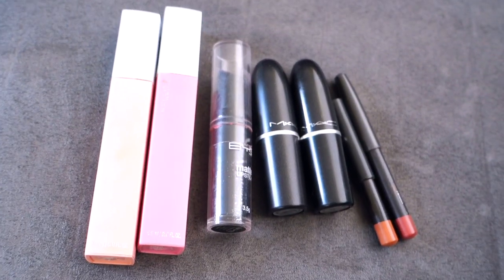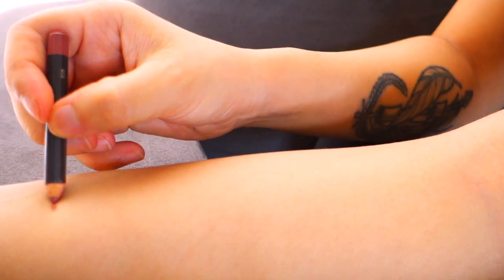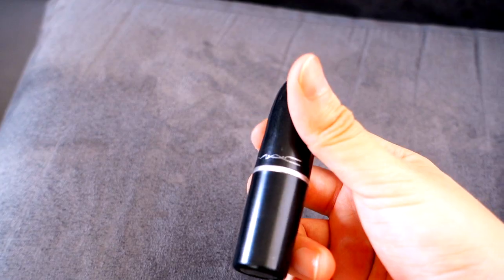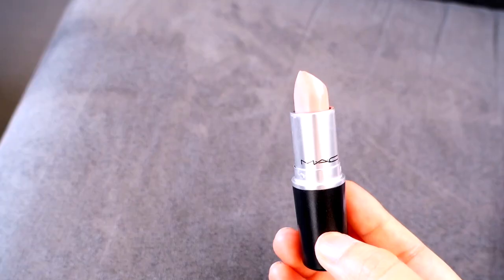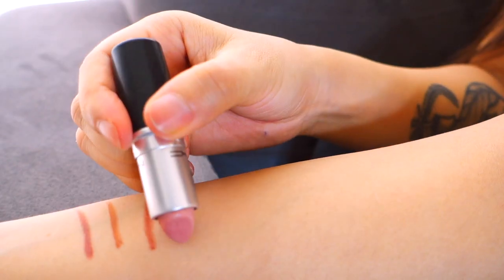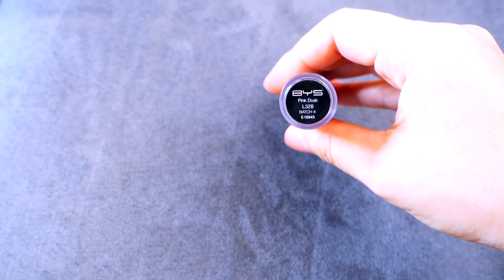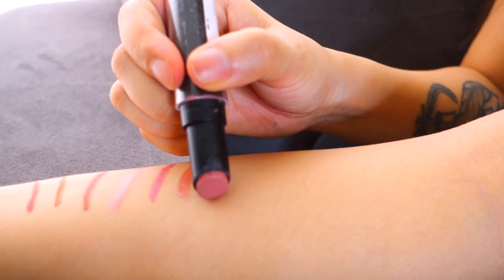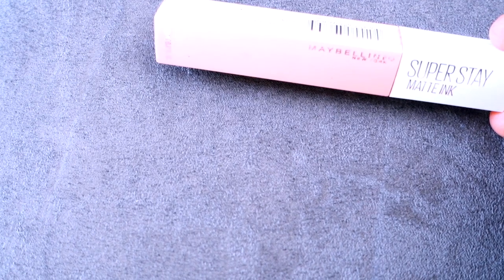MY TOP FAV NUDE LIPSTICKS FOR OLIVE / YELLOW / MEDIUM SKIN TONES + DEMO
In today's video I will be talking about, applying and swatching my favourite nude lipsticks and lipliners for you all. I will be going over the nudes with pink, brown, violet and peach undertones /colours. These colours specially suit individuals with olive and medium skintones. I hope this helps and makes it easier when choosing the products to buy! :)

Ps. The names of the products are also written down after the application of all the lipsticks, at the end of the video. - The brands were Mac (whirl and strip down) ,  BYS (pink dusk) and
Maybelline super stay matte ink liquid lipstick in ‘Dreamer’
Maybelline super stay matte ink liquid lipstick in ‘loyalist’

Hi! My name is Tia. I live in Australia and am currently pursuing a Master's degree in Counselling. This channel mainly consists of beauty videos as well as a bit of music and encouragement. I enjoy creating these videos as it is a great creative outlet for me, so I hope you will enjoy watching them too and get a ton of value out of them ❤️ .